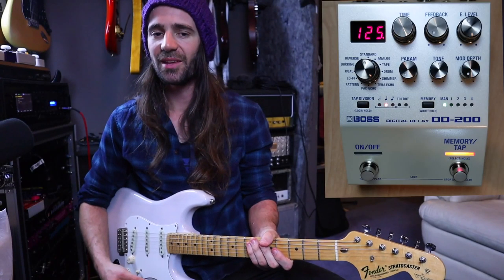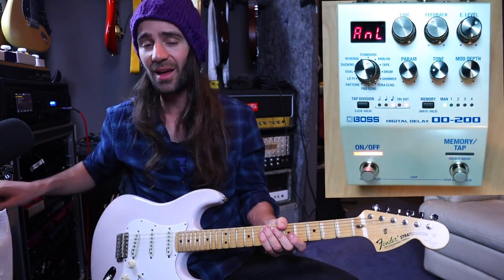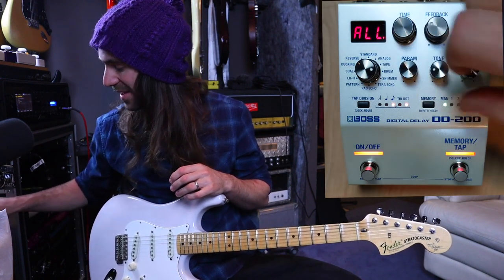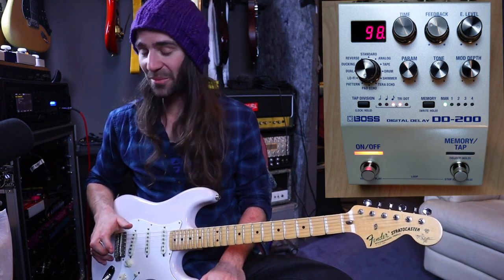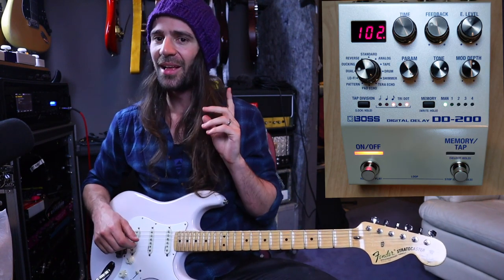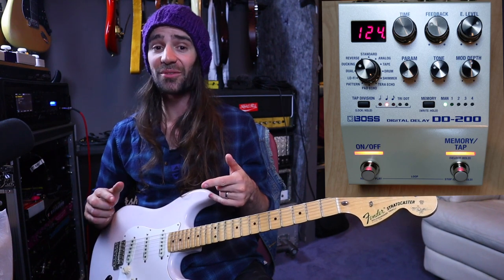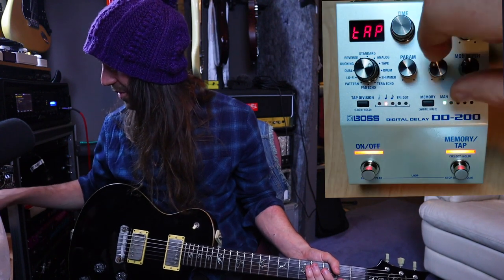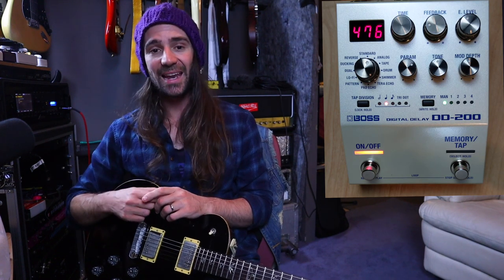BOSS DD-200 - In Depth pt. 1